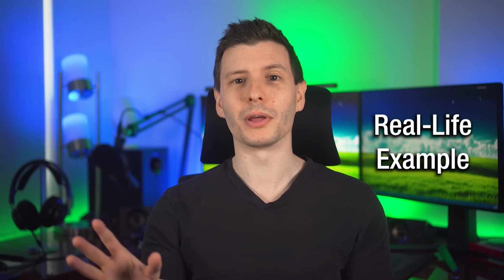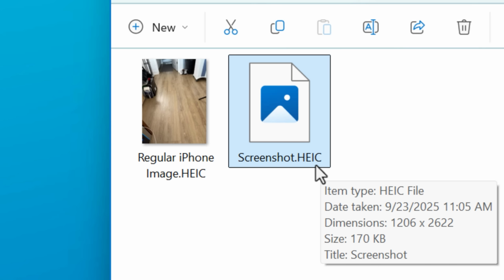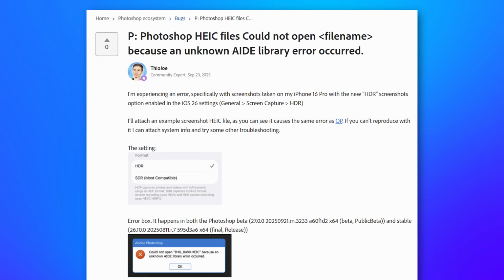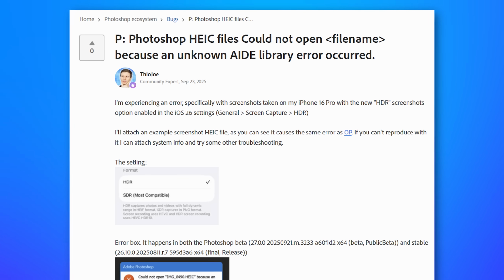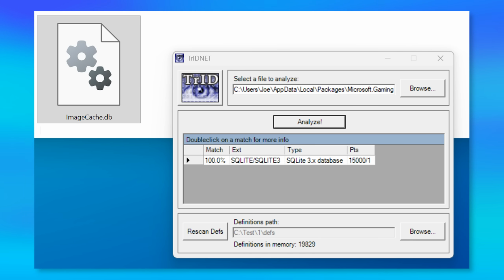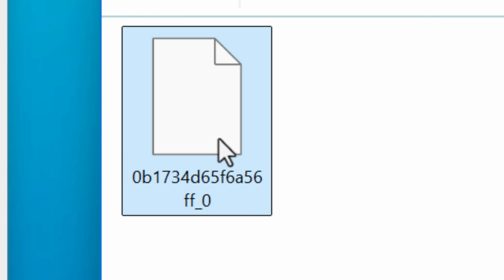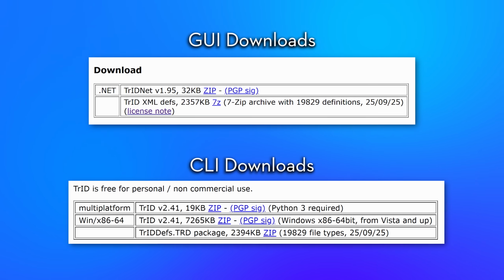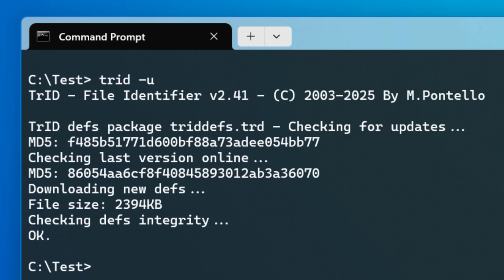How to Identify ANY Unknown File Type in Windows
You might never have thought of something like this, but it can really come in handy 🧐

Every once in a while you need to know exactly what kind of file you're dealing with. But you can't always rely on the file extension. File extensions aren't necessarily unique and the more generic ones might use any number of formats behind the scenes. Even files associated with specific apps, like docx for MS Word, are secretly just Zip files! But there's a tool called TrID which has patterns and definitions for identifying nearly 20,000 filetypes and adding more all the time. So I go over how it works and some situations it might be useful.

Time Stamps:
0:00 - Intro
0:25 - Real-Life Example
1:16 - Many File Extensions Are “Lies”
2:07 - Extra Tip For Archive Files
2:33 - More Example Use Cases
4:15 - More About The App
4:53 - GUI vs Command Line Version
5:51 - TrIDScan Tool